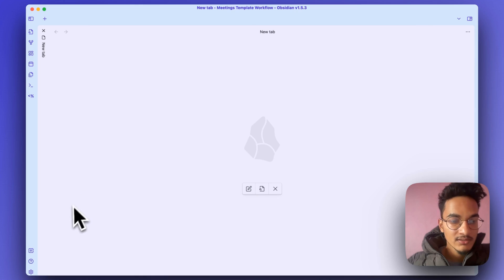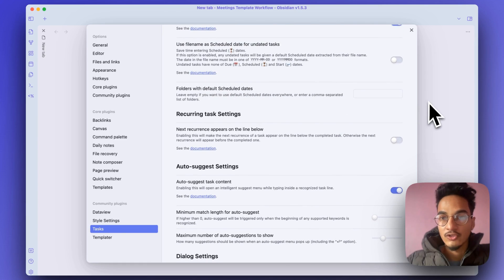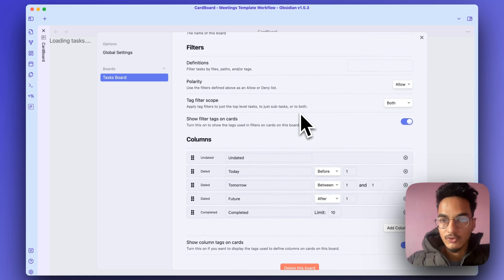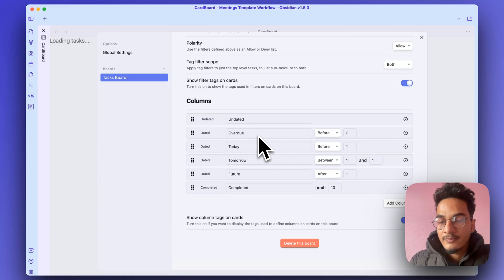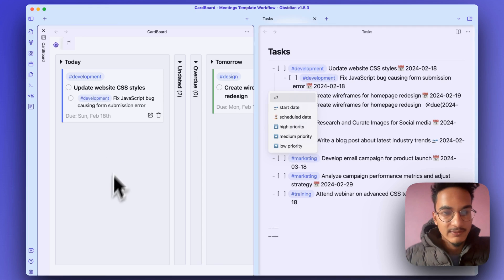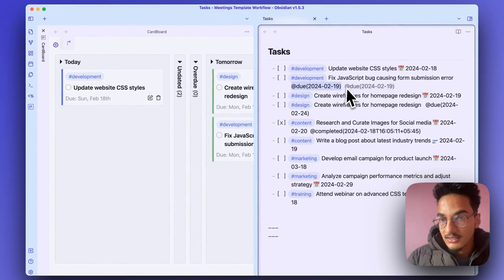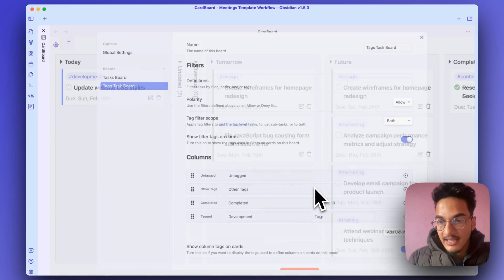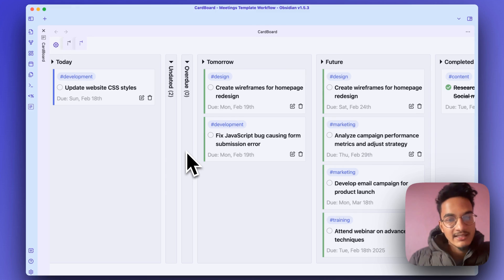Cardboard Plugin: The Best Way to Manage Tasks in Obsidian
The Obsidian cardboard plugin is a must-have companion for Obsidian tasks plugin. If you manage tasks in obsidian, you'll love it. You can use this plugin for a cleaner and more visual task management system in Obsidian.

//TIMESTAMPS
00:00 Introduction
00:24 Tasks Plugin
01:29 Cardboard Plugin
02:07 Creating a Date Board
03:19 Creating Date based Columns
06:07 Creating a Tag Board
08:07 Conclusion